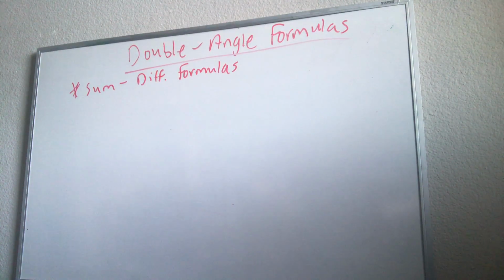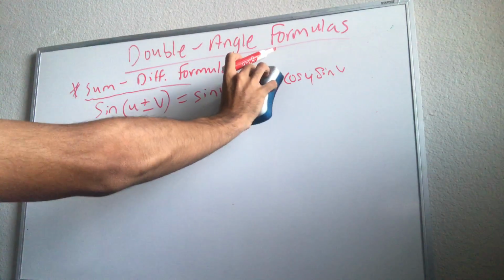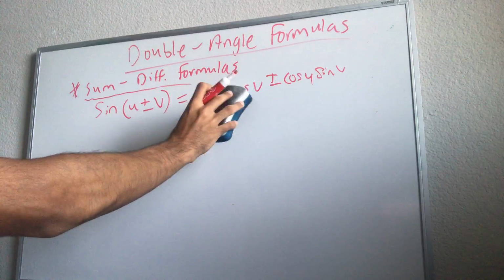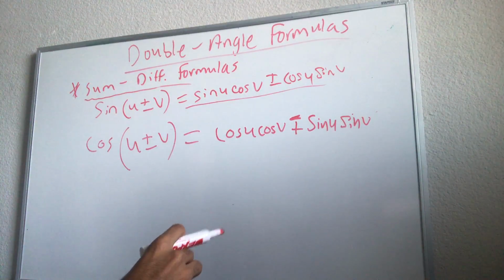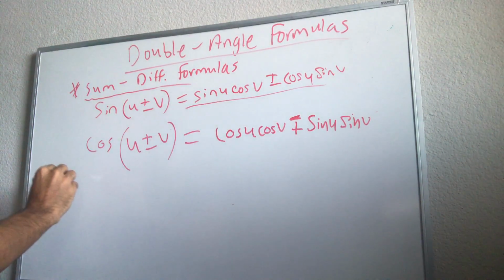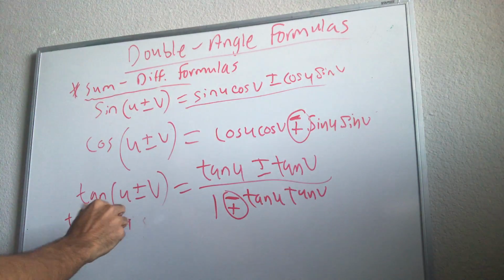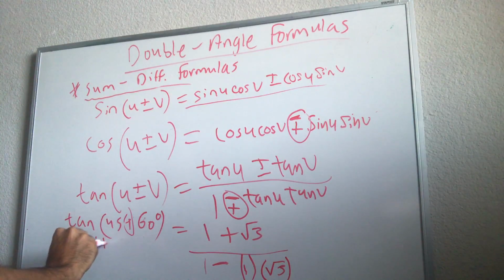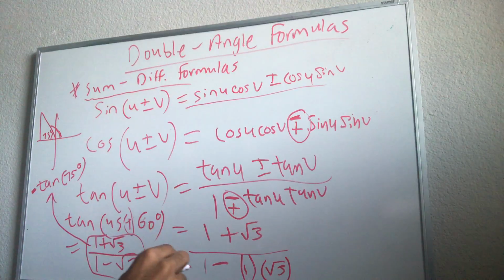Double Angle Formulas - Part 1